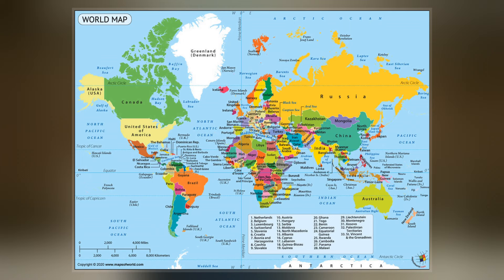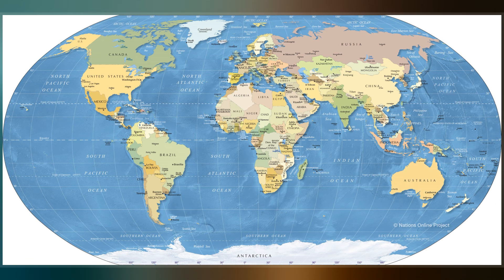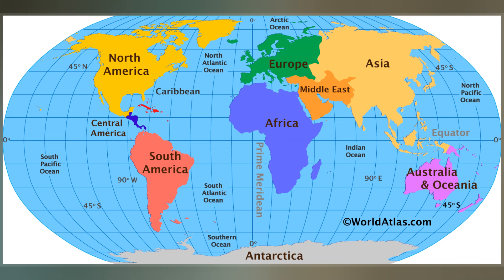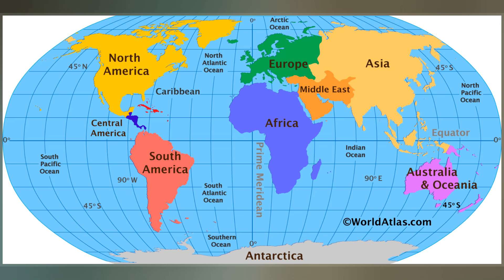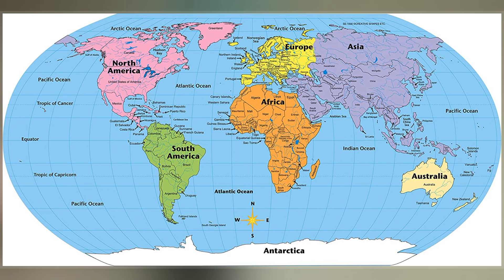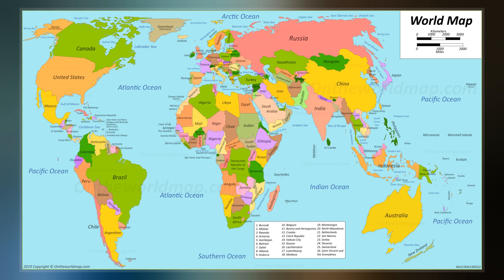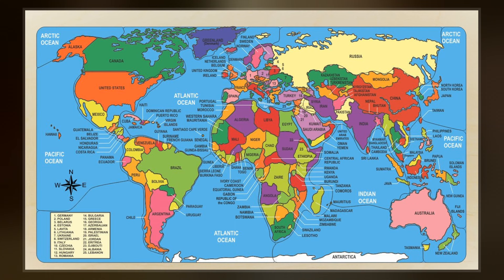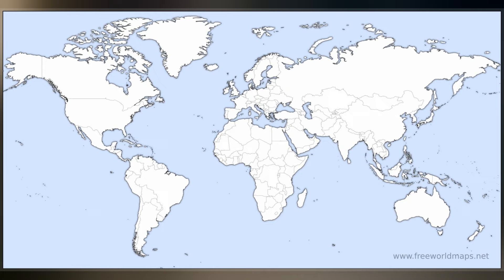World Map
A world map is a map of most or all of the surface of Earth. World maps, because of their scale, must deal with the problem of projection. Maps rendered in two dimensions by necessity distort the display of the three-dimensional surface of the earth. While this is true of any map, these distortions reach extremes in a world map. Many techniques have been developed to present world maps that address diverse technical and aesthetic goals.